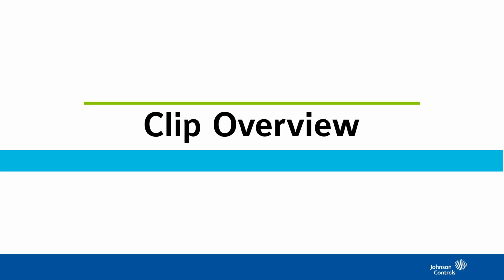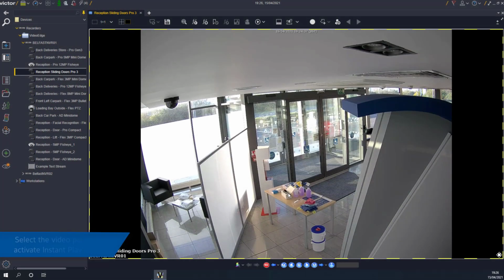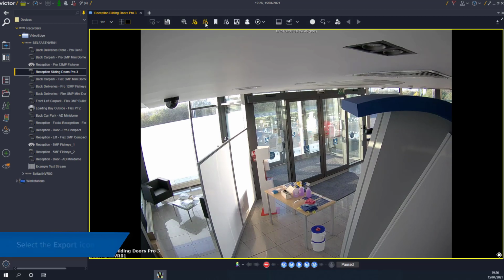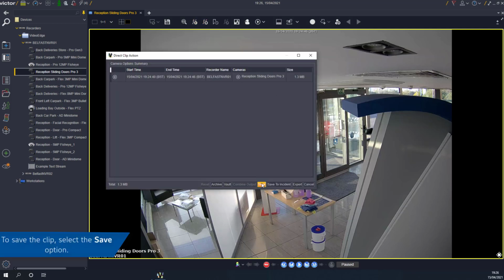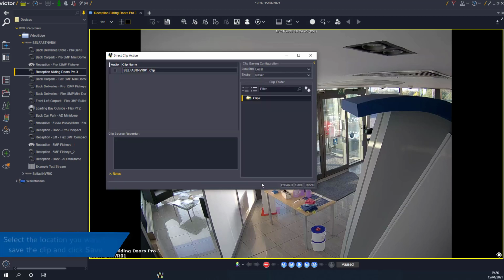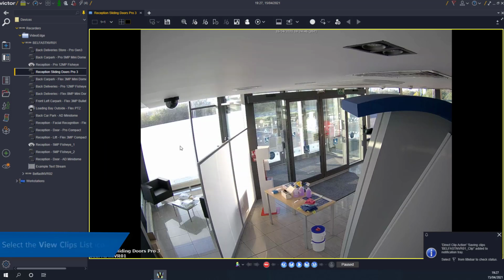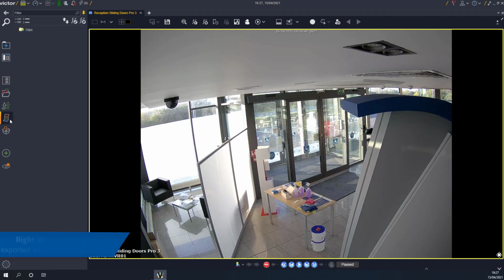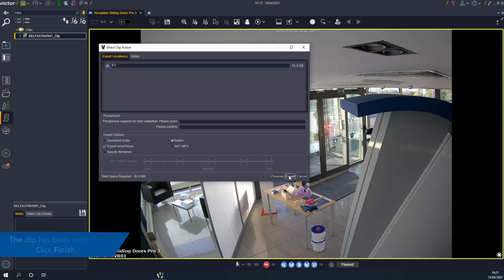Clips Overview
This video shows a step-by-step guide in how to utilise the clips feature in victor client
00:00 Intro
00:10 Clip creation tool
00:30 Exporting clip
00:44 Saving clip